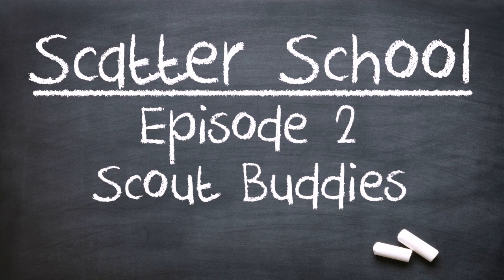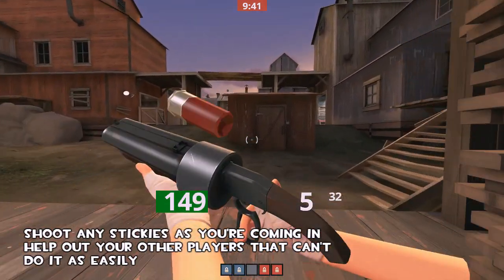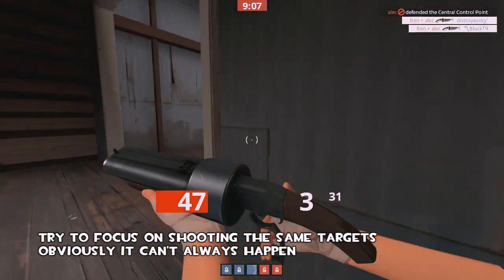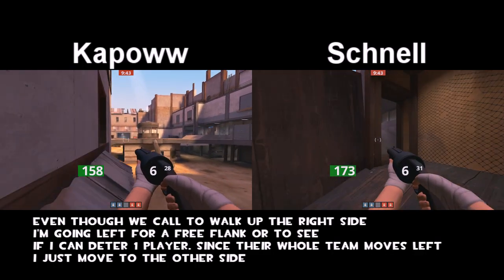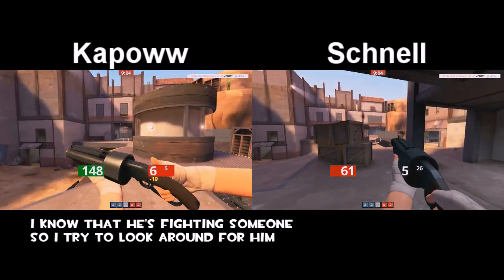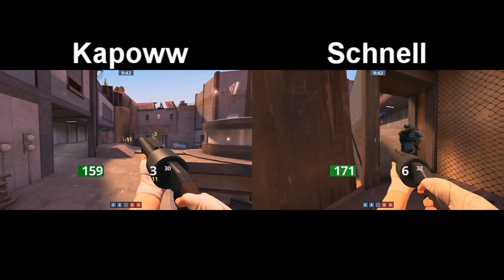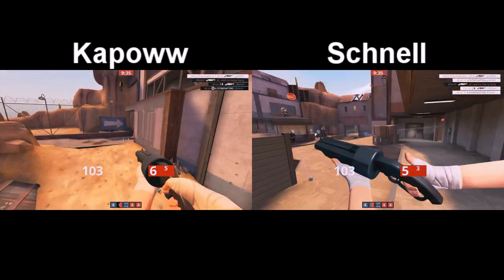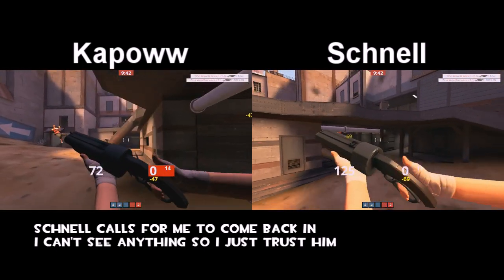Scatter School - Ep. 2: Scout Buddies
In this episode we explore some important tips to keep in mind while you're playing. These tips should help you get the most out of playing with your other scout or other players on your team. We touch on rotating heals and rotating aggression. Think about weaving in and out of a fight. As well as spending some time on focus fire.

hud: notohud

kapoww made this